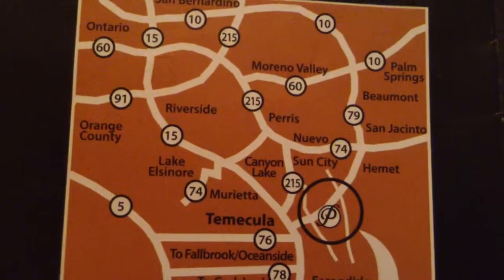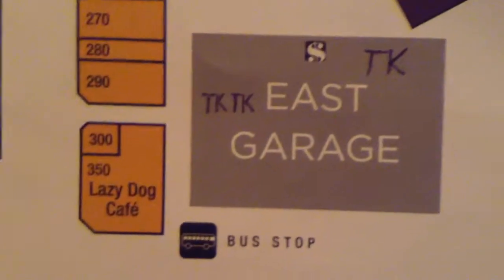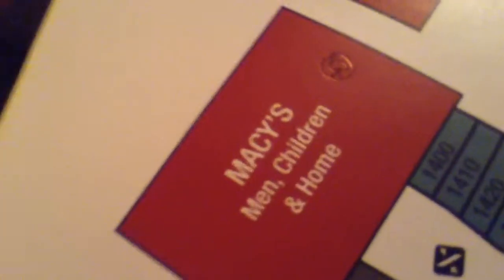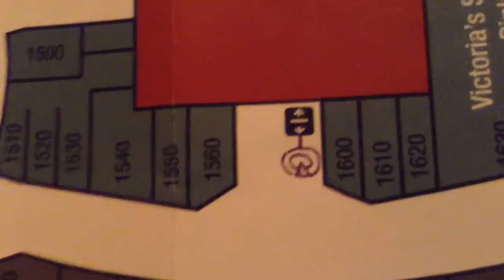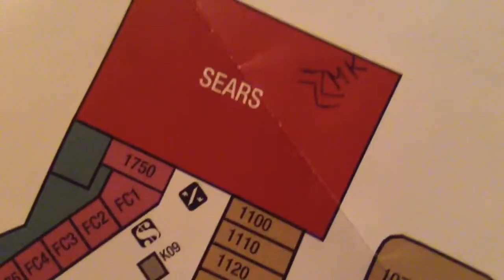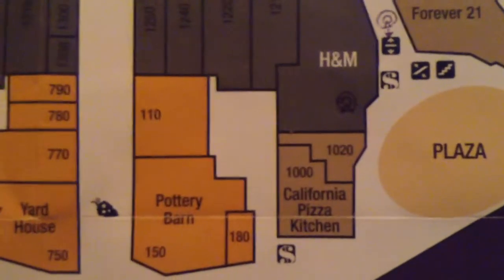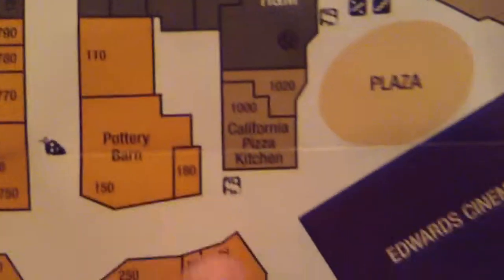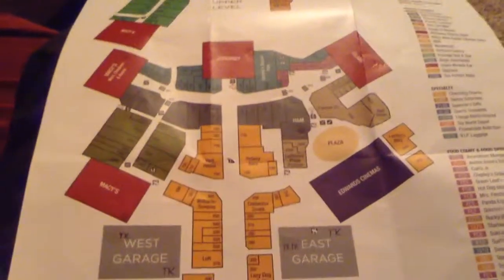Elevator Map in the Promenade Mall, Temecula, CA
Here is a map of where all the elevators are in the mall